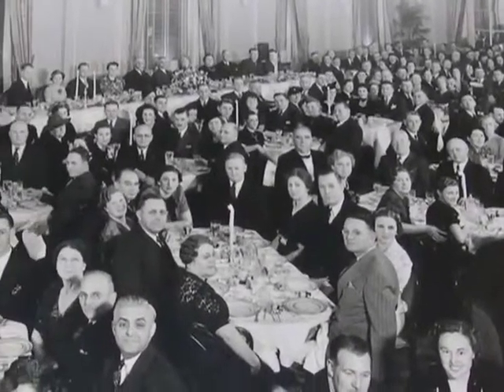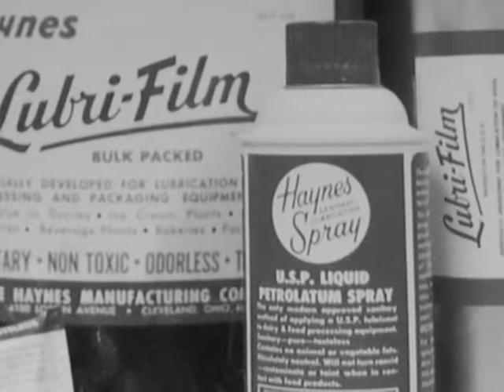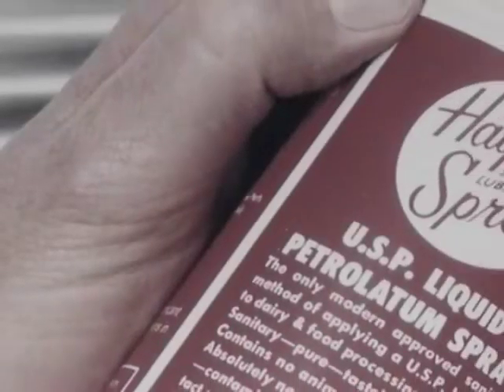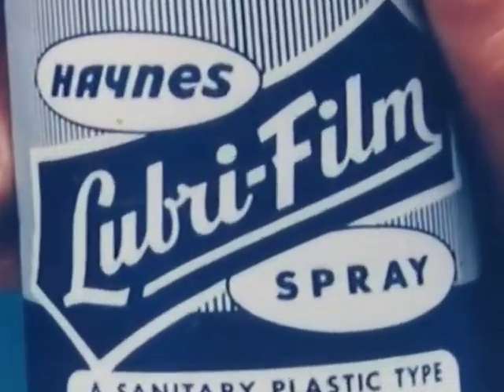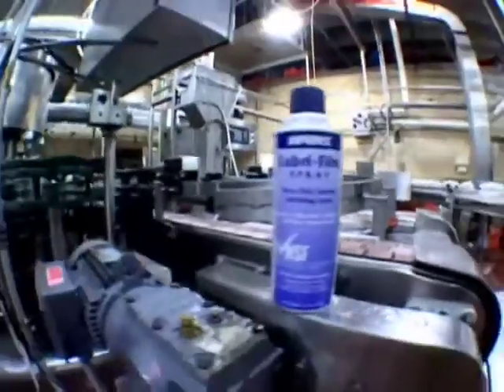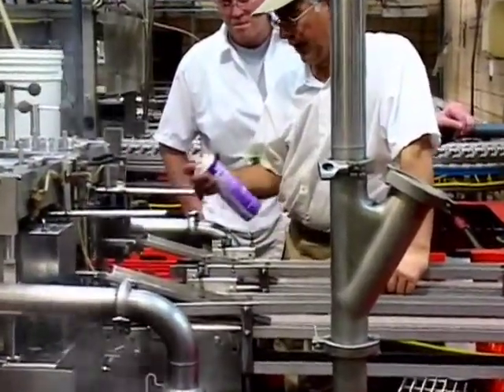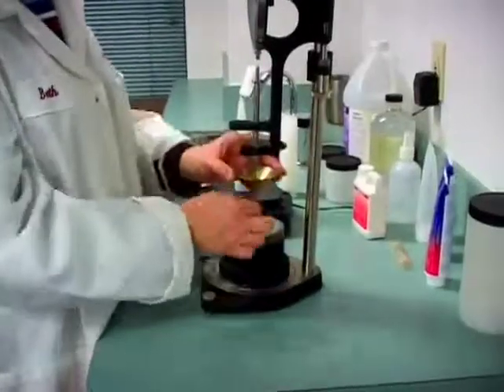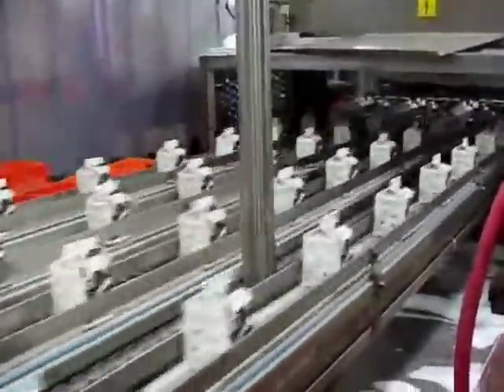Haynes Manufacturing Trade Show Movie desktop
This video runs on our TV for our tradeshow booth.  It gives gives descriptions and uses of most of our products.